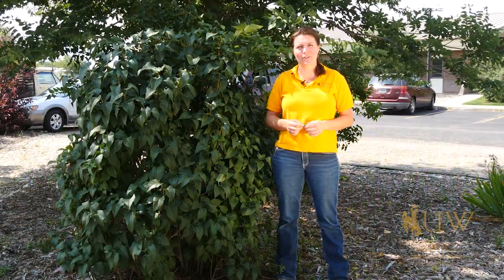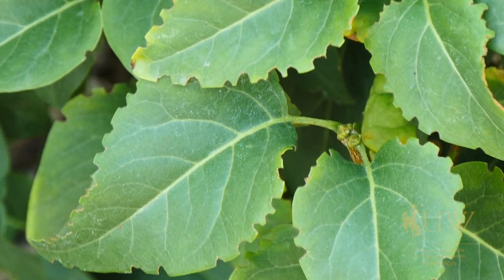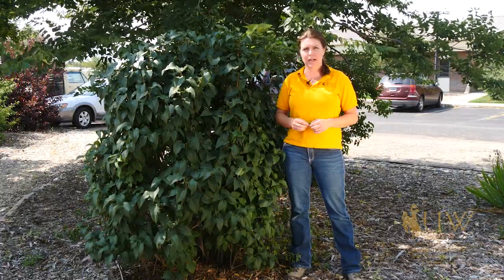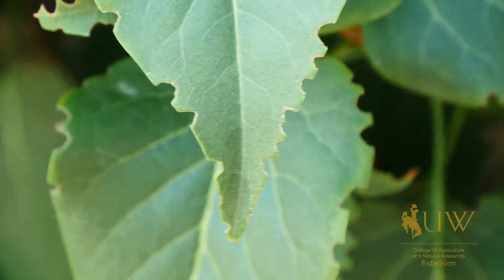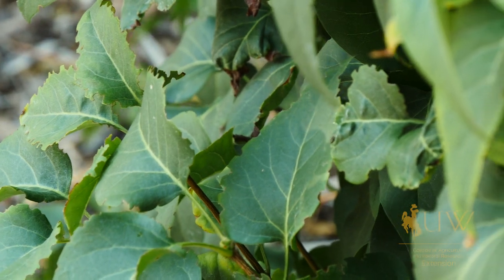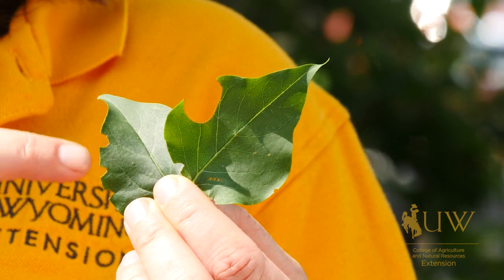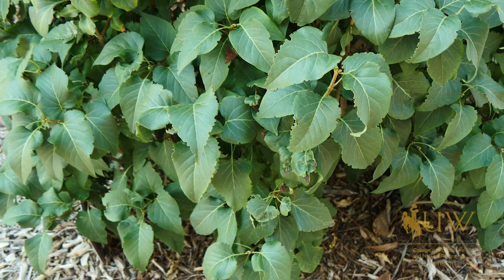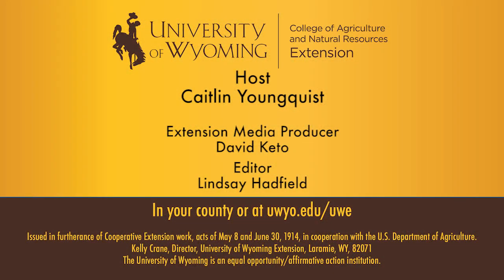Black Vine Weevil | From the Ground Up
The adult black vine weevil feeds on lilac plants, but their small size and nocturnal habits make them hard to spot.

video specific (use keywords)